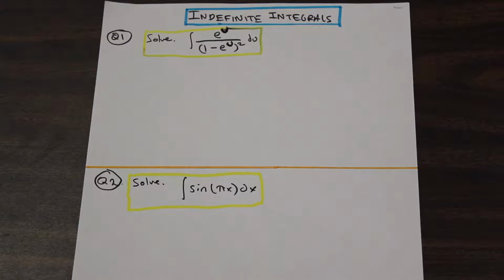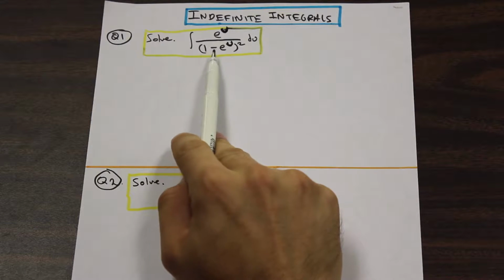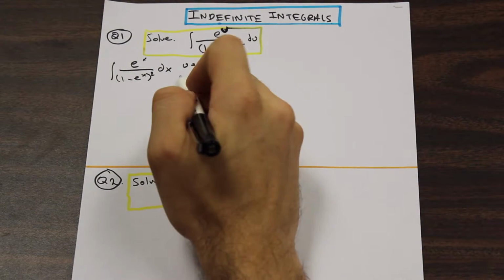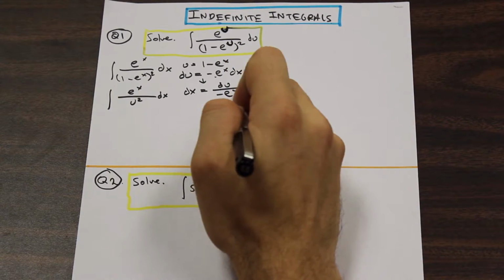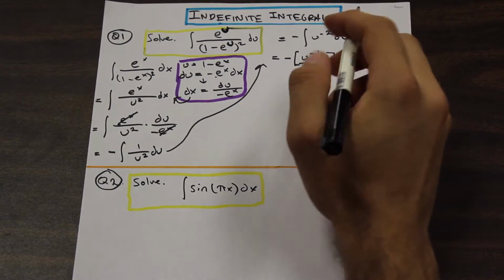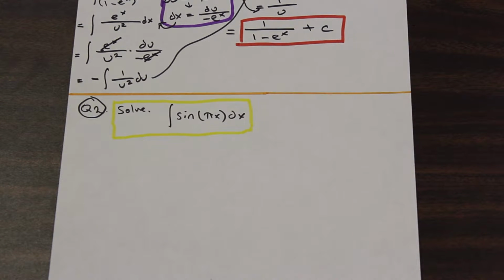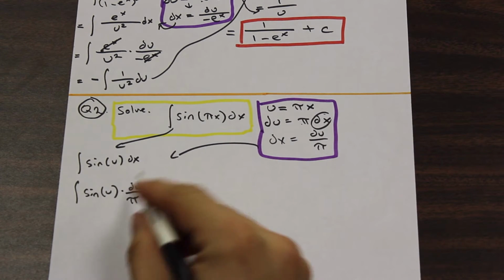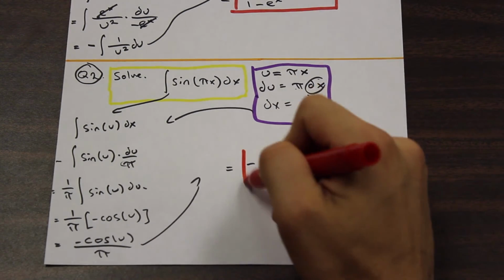Solving Indefinite Integrals Using U-Substitution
In calculus its important to be able to solve indefinite integrals using u substitution on your test, we show you how to do it in this video!

TimeStamp !

1:28 - Que 1 Starts ** Solution for Que 1 - 7:00
7:12 - Que 2 Starts ** Solution for Que 2 - 10:21